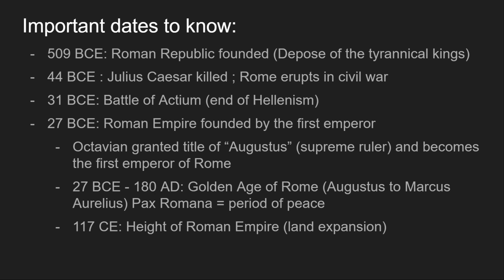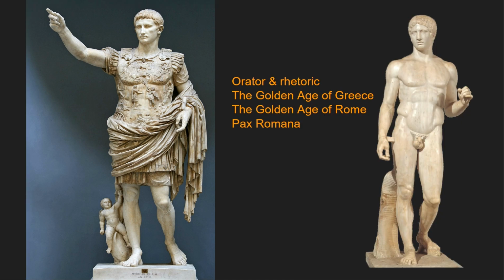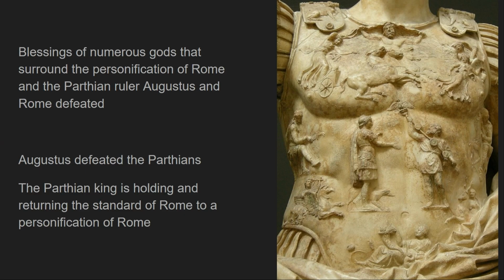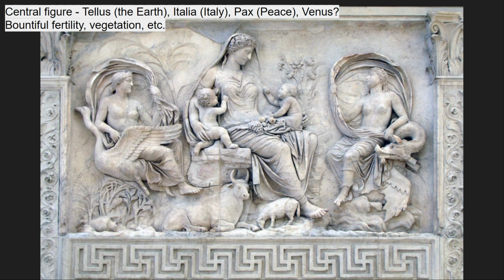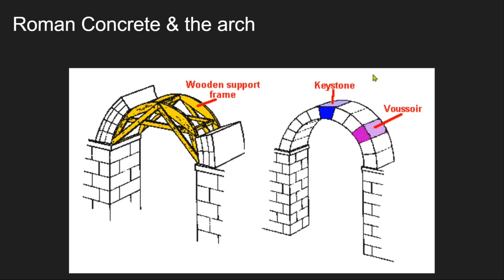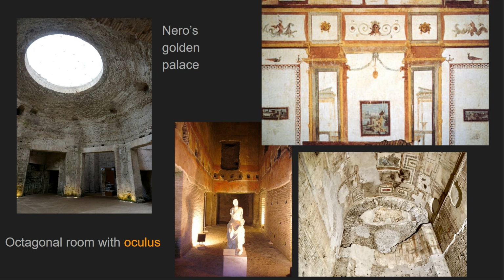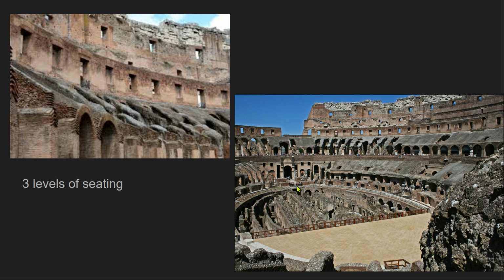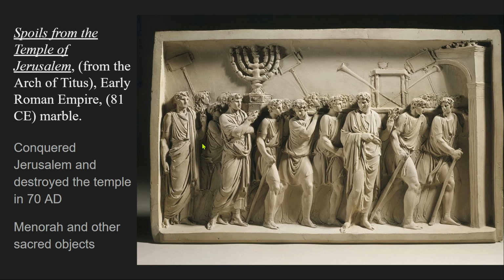Ancient Roman Art | Early Roman Empire Art Explained | Art History Lecture (Unit V, Lecture 3)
ARTS 1303 (Survey of Art History Prehistoric to Gothic): Ancient Roman Art,
Unit V (Ancient Rome), Lecture 3: Early Roman Empire